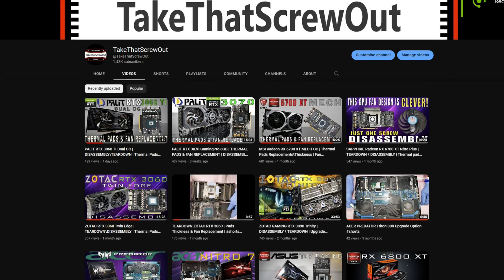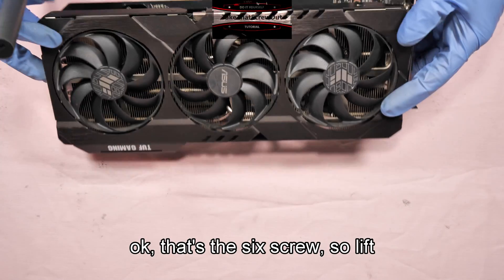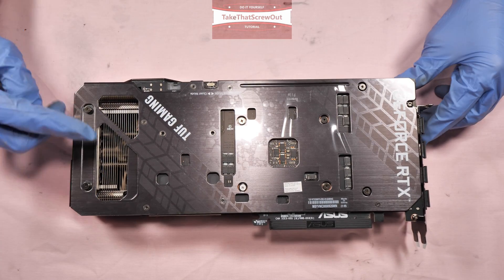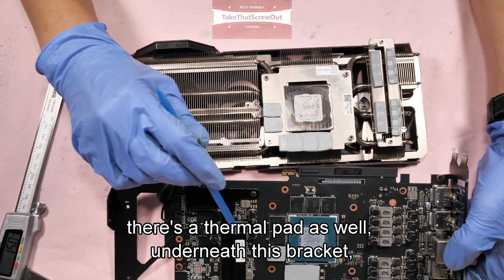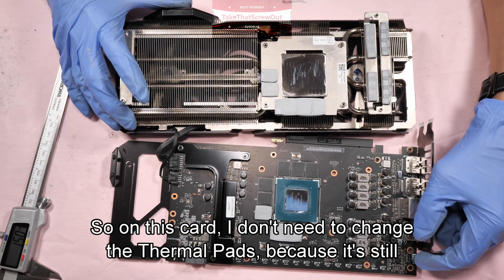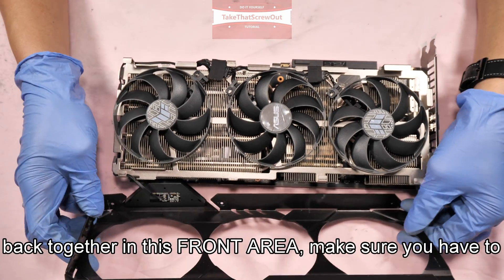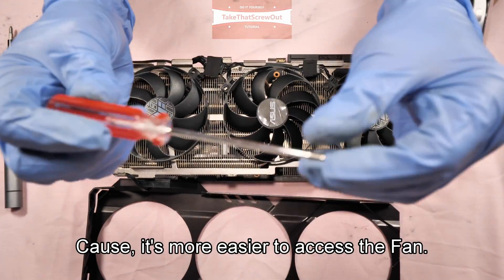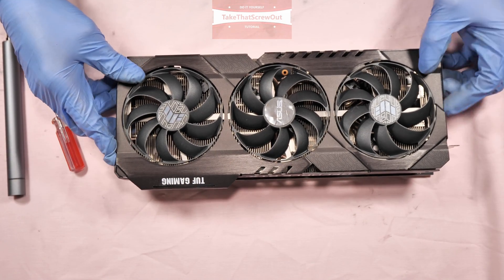ASUS RTX 3060 Ti TUF Gaming OC | Thermal Pads & Fan Replacements | DISASSEMBLY/TEARDOWN Tutorial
In this Video it Shows STEP BY STEP on How To Teardown or Disassembly the Graphics Card ( GPU ),
and How To change the THERMAL PADS, THERMAL PASTE Application, How To Remove and Change the Cooling Fans
and the PRODUCT NAME & PART NUMBER of the Fans if you need to replace for Spare. All the Tools used is

* PRODUCT & TOOLS in this Video, JUST COPY & PASTE THE LINK TO THE " URL " SEARCH BAR OR
USING PC HIGHLIGHT THE WHOLE LINK THEN RIGHT CLICK LINK, CLICK Go
MAKE SURE HIGHLIGHT START FROM " https: " TO THE END OF THE LINK CODE.

EQUIPMENT & TOOLS IN THIS VIDEO:

LEONTOOL 6inch PLIER (FAN REMOVAL TOOL)
XPOWER AIR DUSTER BLOWER
WOWSTICK 1F+ 69 in 1 Electric Screwdriver
GELID Solutions GP-EXTREME–Thermal pad 80x40x2.0mm
THERMAL RIGHT EXTREME ODYSSEY Thermal Pads (2.5mm)
TEUCER Thermal Pads 2mm
TRIPOD FLOOR STAND LED LIGHTS (DUAL)
CAMERA LIGHT VIJIM VL120 Video Light Led
CAMERA LIGHT VIJIM VL 196 Rechargeable Built-in Battery Led Camera Light
ISOPROPYL ALCOHOL 99.9% 1L Lab Grade
Soft Round Cotton Pads 120 Count

Panasonic LUMIX G9 camera w\ kit lens
Panasonic LUMIX G9 camera (Body Only)
Saramonic BLINK 500 Pro B2 ( Wireless Microphone )
EMART LED Video light

NOCTUA NT-H2 (3.5G)
NOCTUA NT-H2 (10G)

THERMAL GRIZZLY KRYONAUT EXTREME 2g(Thermal Grease)
THERMAL GRIZZLY Liquid Metal Paste (1g)

ARCTIC Thermal Pad TP-3 1.5mm
Arctic MX-6 (4g)
Arctic Silver 5 Thermal Compound (12g)

iFixit Moray Precision
iFixit Minnow Precision
iFixit Prying & Opening Tool
iFixit Precision Tweezers
iFixit Portable Anti Static Mat

WIRE MINI BRUSH (Heatsink Fins Scrubber Tool)
WOWSTICK 1F+ 64 In 1 Electric Screwdriver
GELID Solutions GP-Extreme 2.0mm Thermal Pad
CAMERA LIGHT VIJIM VL196 RGB LED Video Light
ISOPROPYL ALCOHOL 99% 16 Fl Oz Lab Grade
SOFT ROUND COTTON PADS 100counts

ZOMEi M5 DSLR camera Tripod, Monopod w/ 360 deg.

NOCTUA NT-H2 (3.5G)
NOCTUA NT-H1 (10G)

iFixit Manta Driver Kit
iFixit Pro Tech Toolkit
iFixit Essential
iFixit Moray Precision